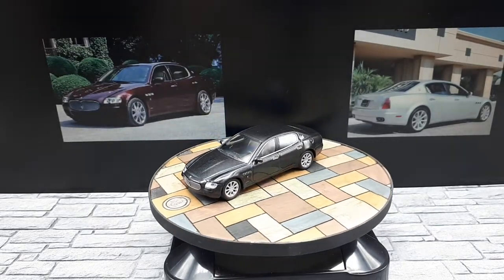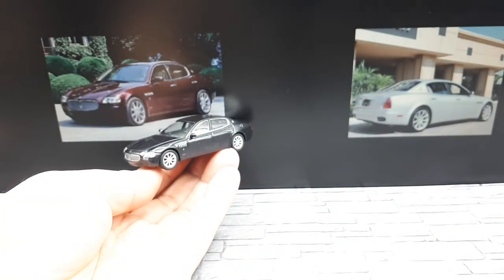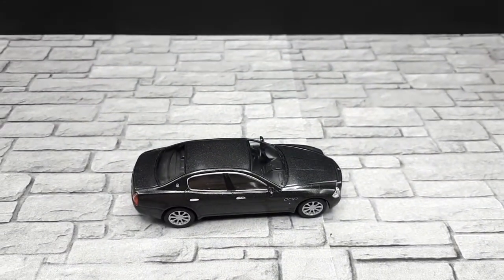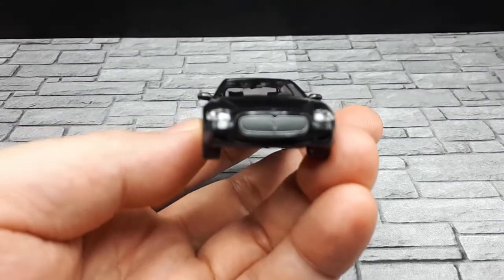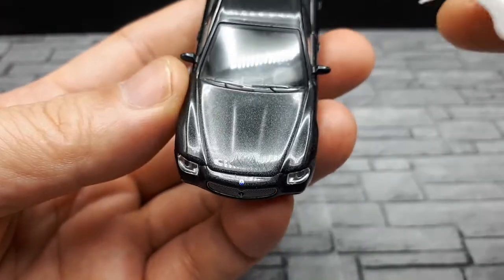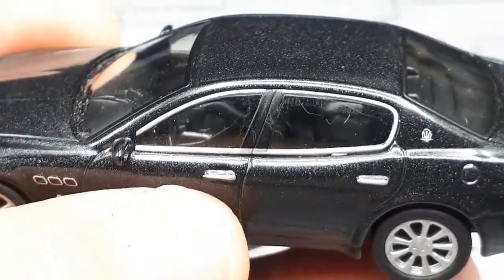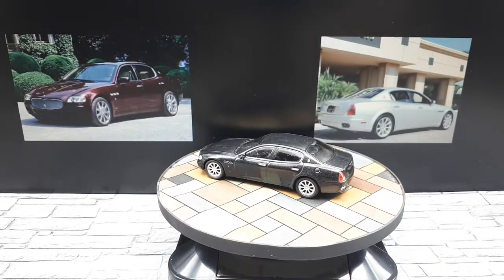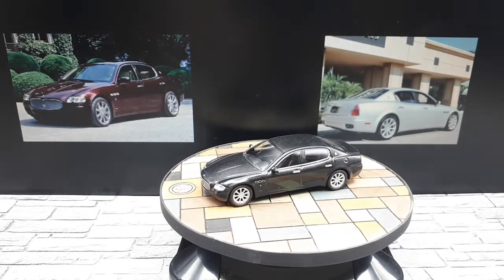1/64 Maserati Quattroporte by Kyosho , diecast car model review